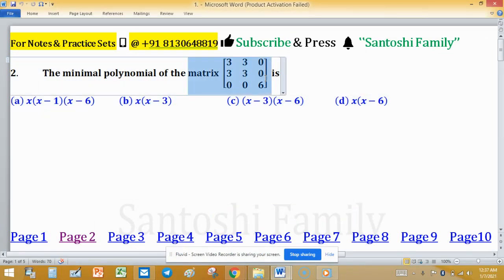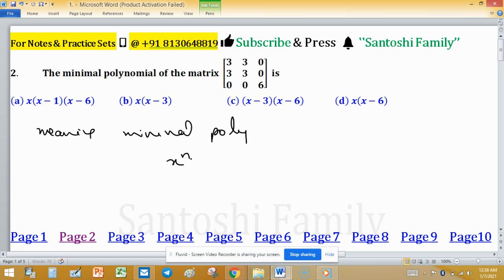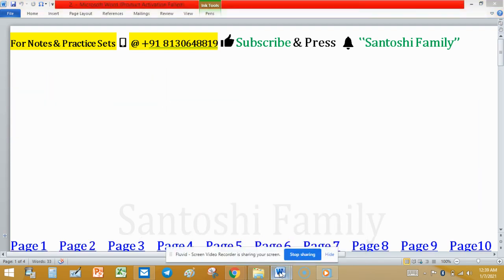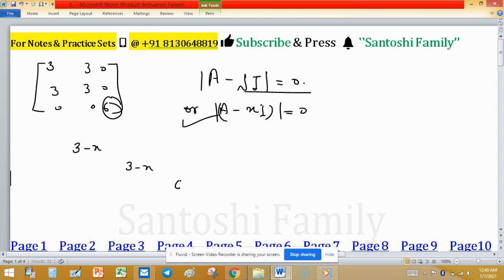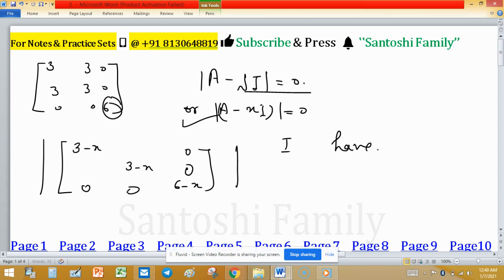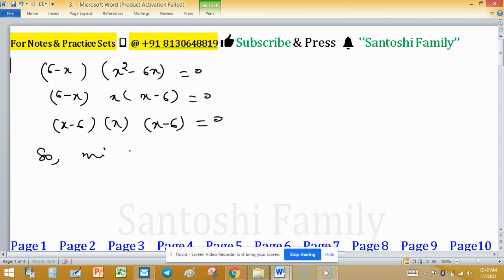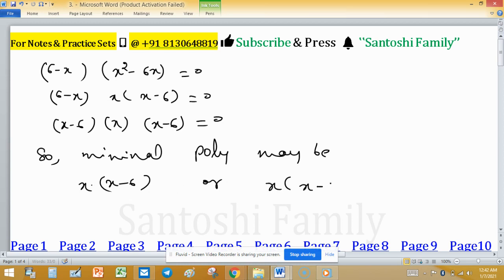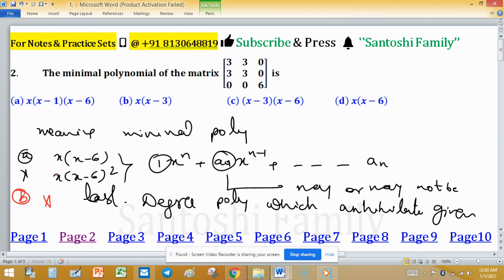Master Linear Algebra with Gate 2011's Geometric Multiplicity Secrets!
Titles:

minimal polynomial of the matrix algebraic and geometric multiplicity Gate 2011 MCQ Linear Algebra

tag 13082021
Gate MA 2011, 2
Key (d)